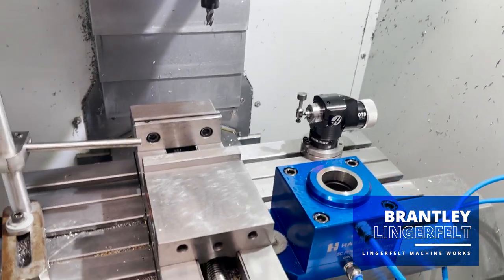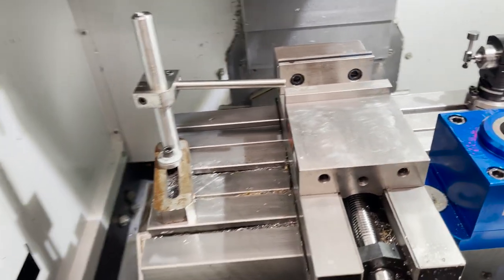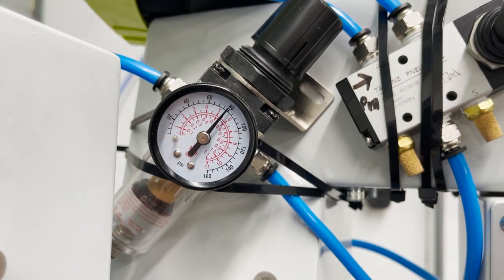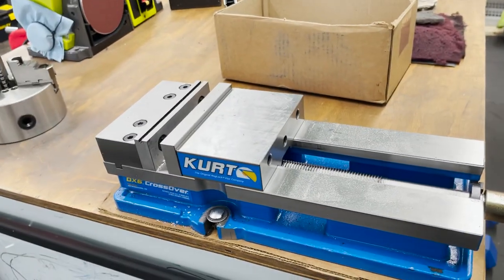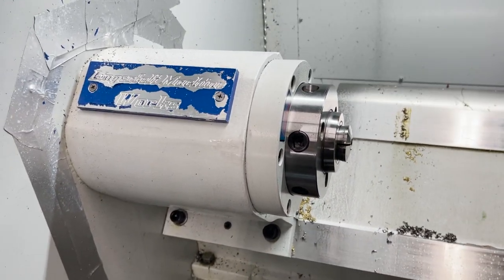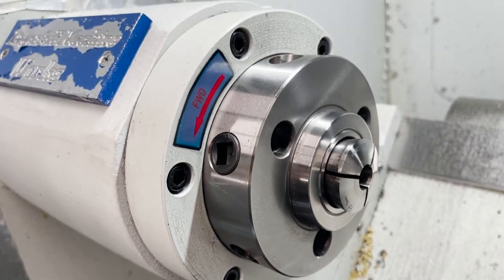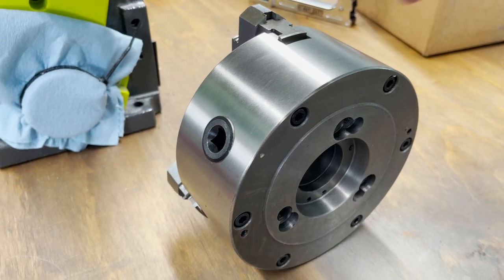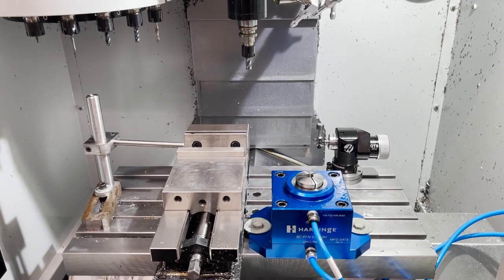Xometry Training EP02 | CNC Mill and Lathe Workholding Fixtures | Brantley Lingerfelt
In this episode of Xometry Training, we're joined by Brantley Lingerfelt of Lingerfelt Machine Works as he shows us some basic CNC mill and lathe workholding fixtures and why they are a must-have for your shop.